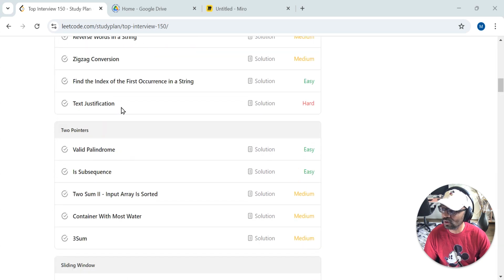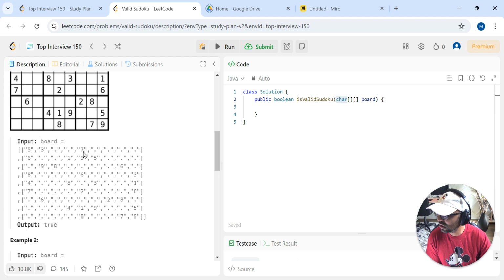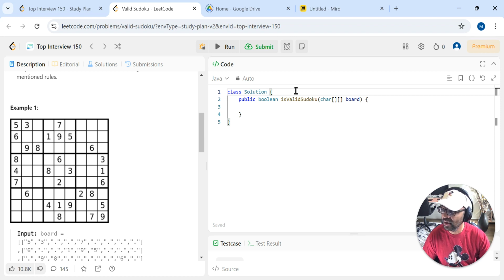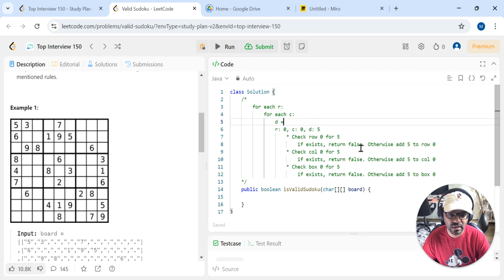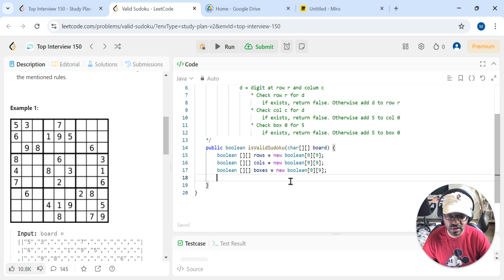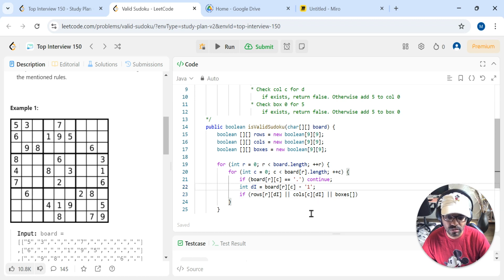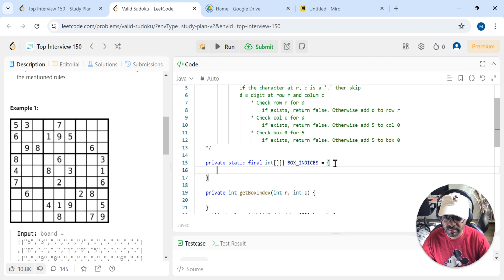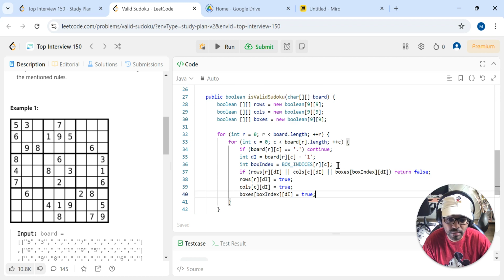Programming: Valid Sudoku (Beats 100% of submissions in time)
The problem (of MEDIUM difficulty level) is to validate if a given partially filled sudoku board is valid.